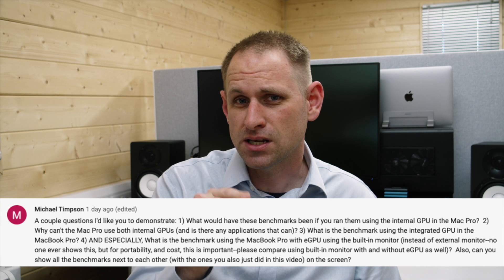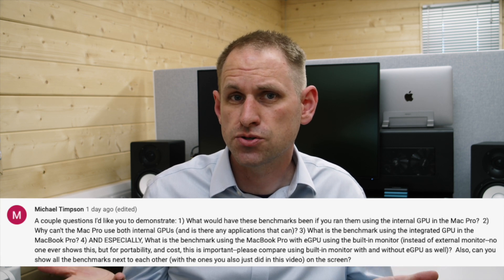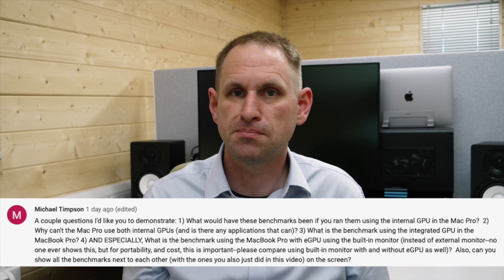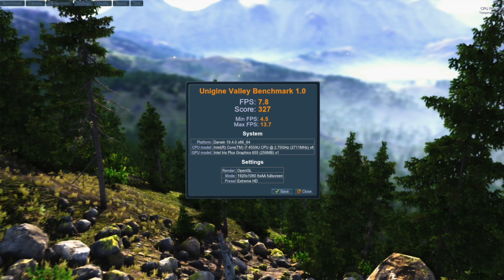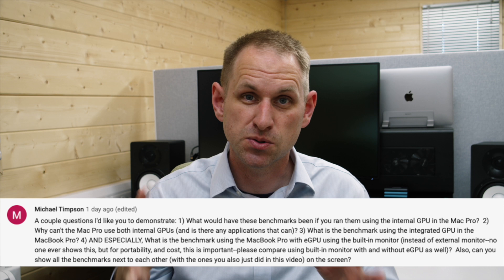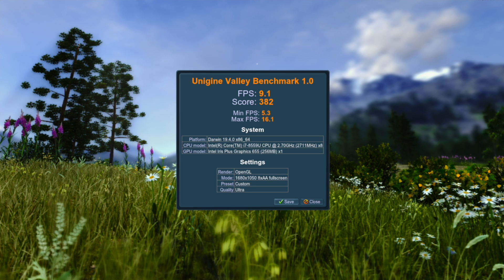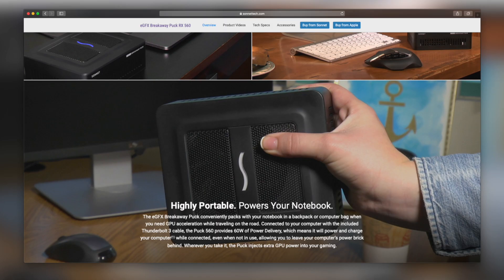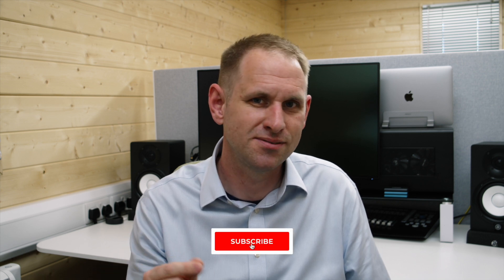eGPU vs Internal GPU on the 2013 Mac Pro, and MacBook Pro 13"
How much additional performance can you get by connecting an eGPU to your 2013 Mac Pro via Thunderbolt 2?

Can you accelerate your MacBook Pro internal display with the eGPU? What's the performance difference?

In this video, I answer these questions... and a couple more.

Razer Core X Chroma eGPU Enclosure
Sapphire RX 5700 XT Nitro+
Apple Thunderbolt Adapter
Thunderbolt 2 Cable